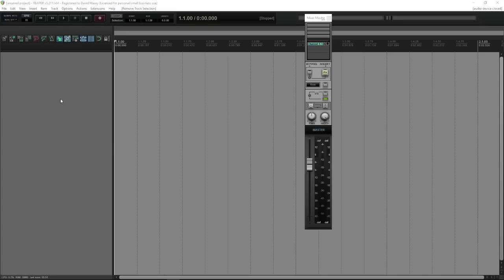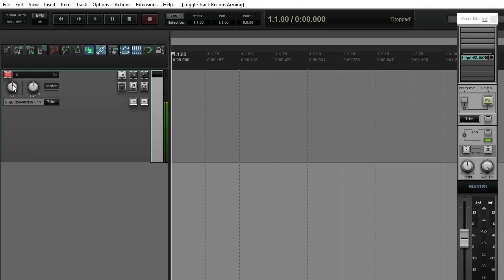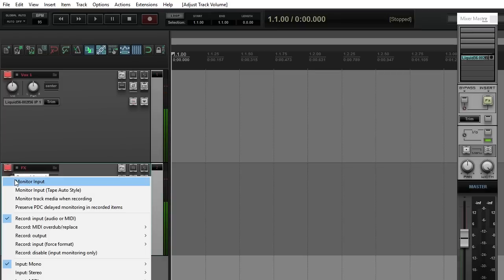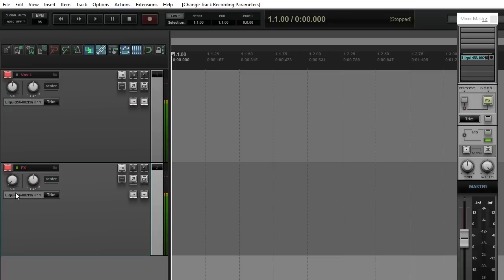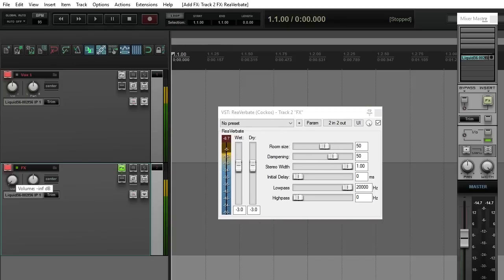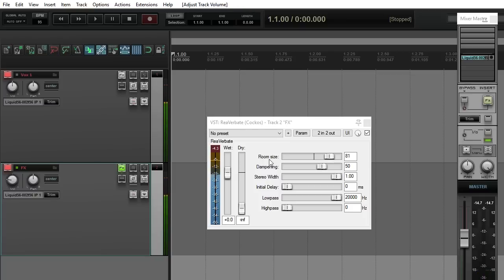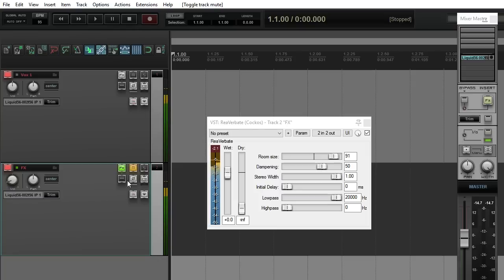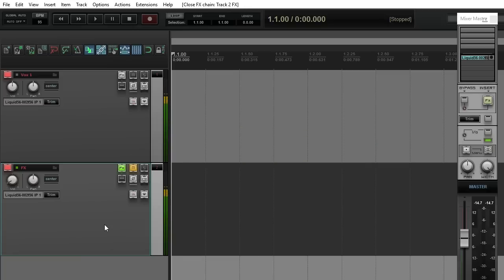Direct Monitor Real Time Effects In Any DAW (Hear Reverb While You Record)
Have you ever wanted to use a reverb or delay in real-time when recording a vocal track? Perhaps you've tried to use your recording software plug-ins when tracking but found the delay made it too distracting. In this quick tip, I'll show you exactly how to direct monitor these effects while recording, using ANY digital audio workstation.